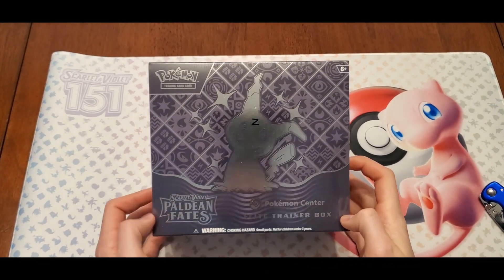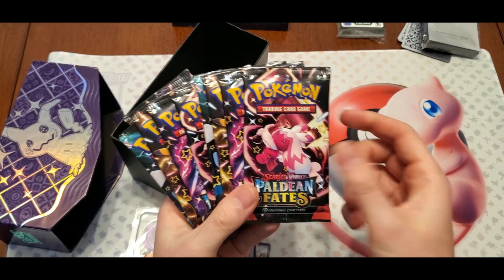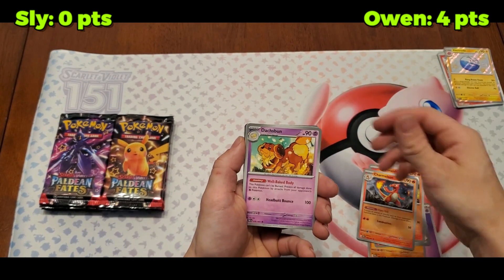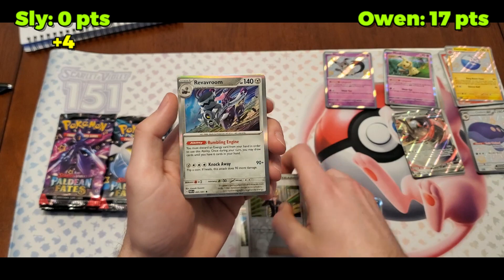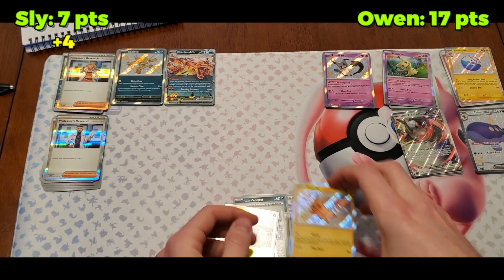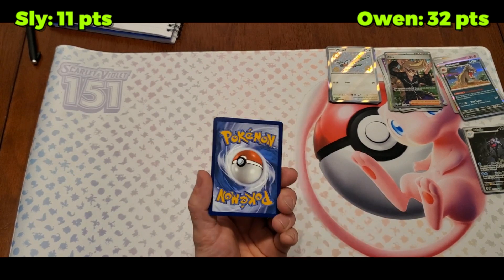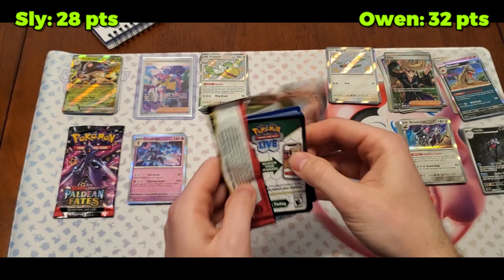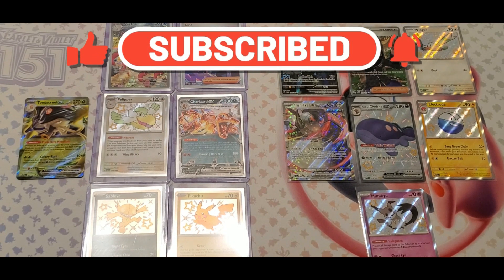Shiny Hunting In Pokemon TCG Is SO EASY NOW!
Today we are opening the brand new set Paldean Fates! Me and Owen each have our first ever Pokemon Center exclusive ETB. We will each be opening 10 packs in today's video and of course will be doing a pack battle!

If you are interested in CODE CARDS there are TONS of them throughout the video so first come first serve!

👍If you like my content and always check out the episodes please remember to LIKE the video as it does great things for the video and the channel!

🗨 Also you can follow me on other social media platforms such as Instagram, Twitter and TikTok by searching Sly Scizor!